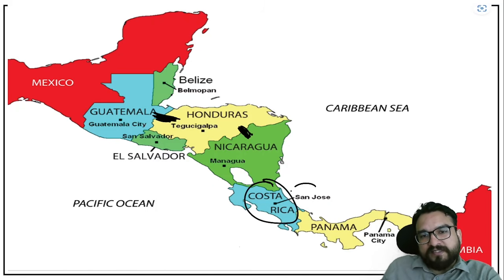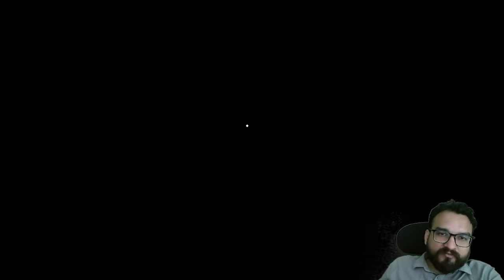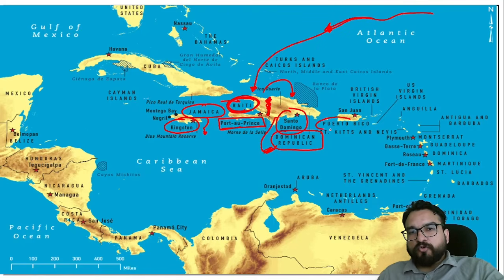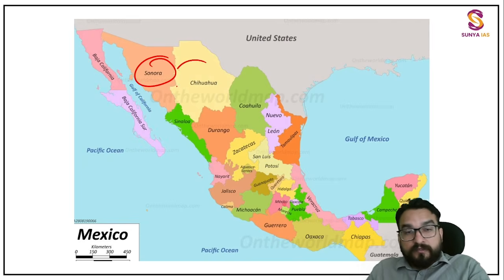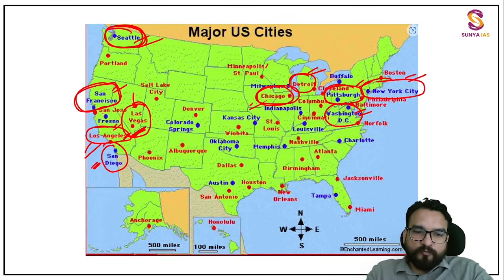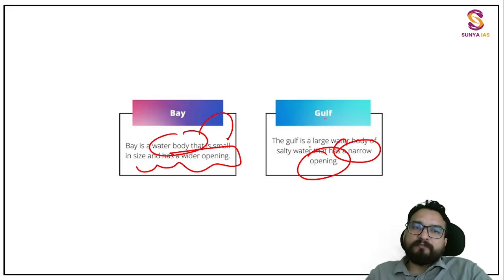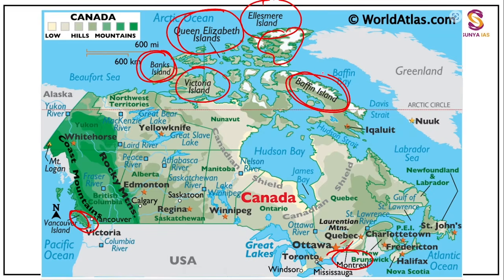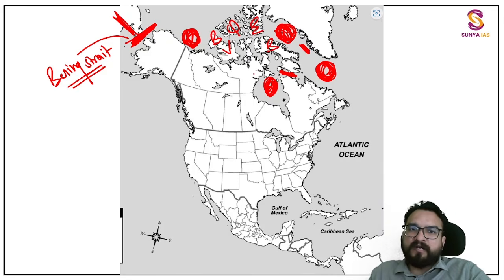North America - Part 1 | World Mapping Series | UPSC CSE 2026 Prelims | by Ankit sir |Sunya IAS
Welcome to Sunya IAS, student's trusted source for comprehensive UPSC Prelims and Mains preparation.

This video is Part 1 of the North America chapter in the World Mapping Series for UPSC CSE Prelims 2026. In this session, we will explain all key physical features of North America in a very simple map based style. You will learn the Mountains, rivers, lakes, deserts , important places, islands, and major facts that UPSC asks often in mapping questions.

We will also discuss PYQs, how to think like UPSC, and how to build strong recall through map practice.

Kindly watch the entire session to improve your understanding of the topics and add value to your preparation.